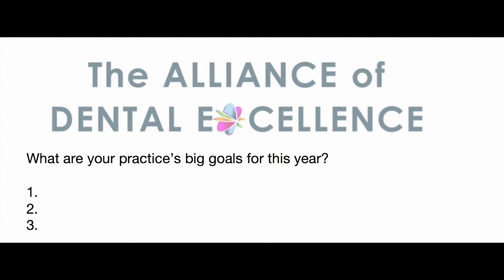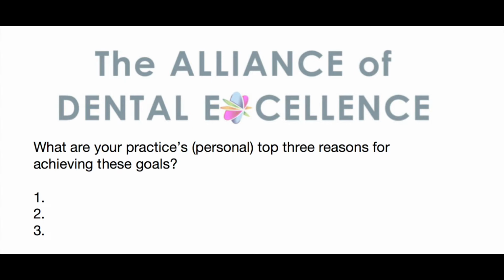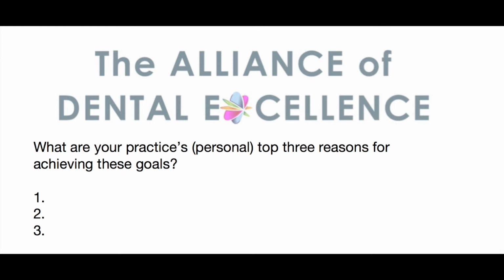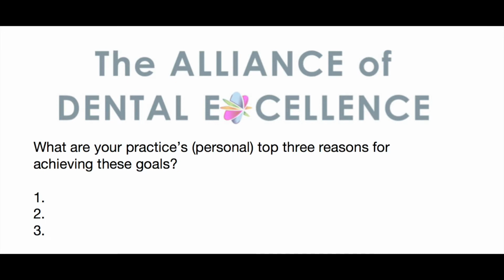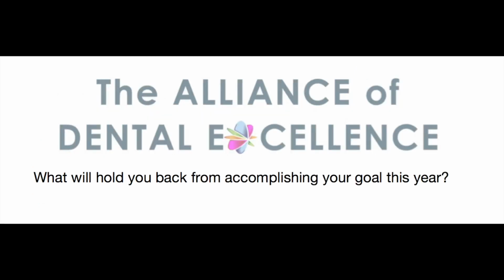Practice Mapping plan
This video will help you complete the practice-mapping plan. A run through of how to create a plan for your business that will help you reach the goals you really want.